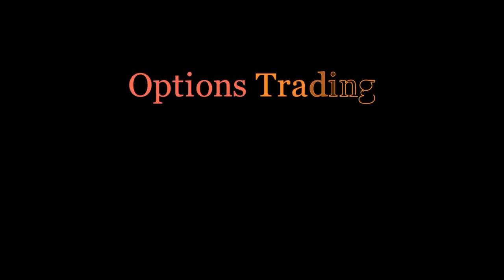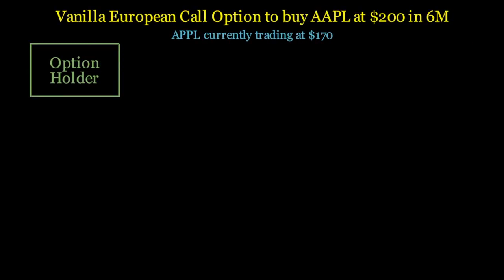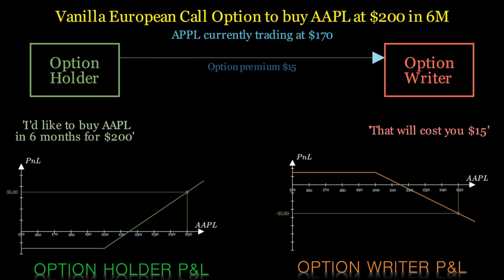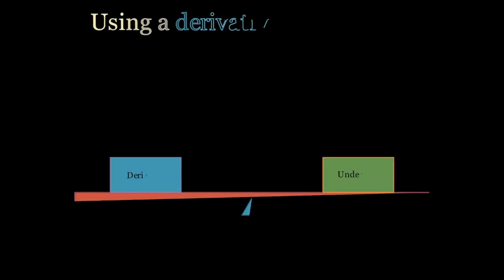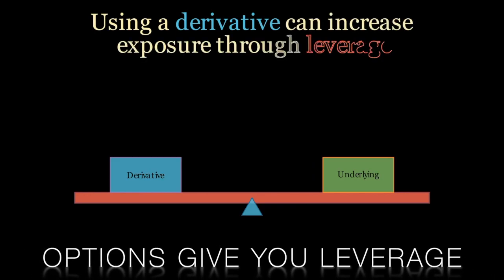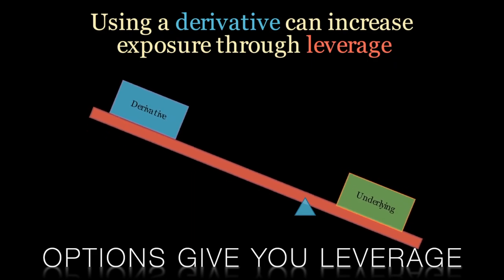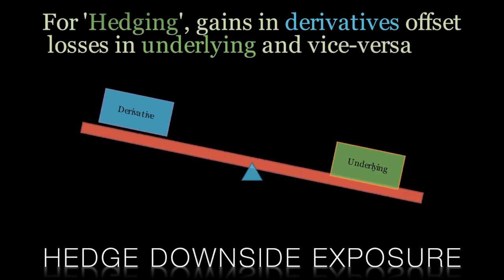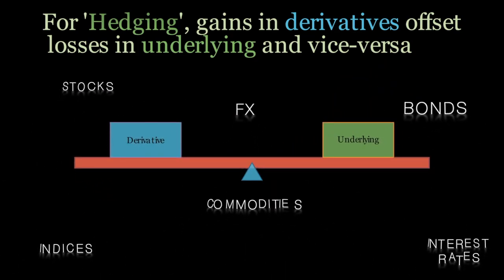Options Trading in Sixty Seconds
Options are powerful tools that allows traders to make money in either rising or falling markets. Investors buy or sell options contracts that give them the right to buy or sell an underlying asset at a specific price at a future time.

A feature of options is that it allows traders to make a lot of money with a relatively small investment. Unlike stocks, where you need to buy shares at their full price, options allow you to control a large amount of stock for a fraction of the cost.

Meaning you can make a significant profit even with a small price movement in the underlying asset.

Another advantage of options is flexible risk management. Traders can use options as hedges to limit their potential losses.

Options can be traded on a variety of underlying assets including stocks, interest rates, indices, commodities, currencies, and more.